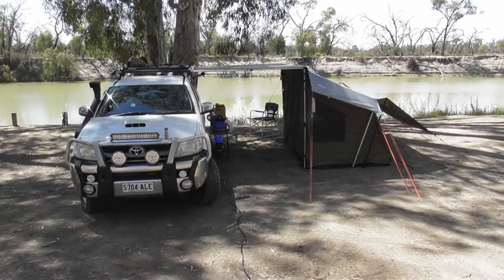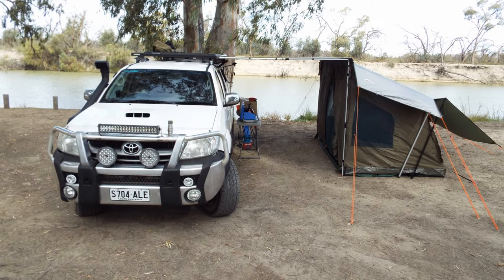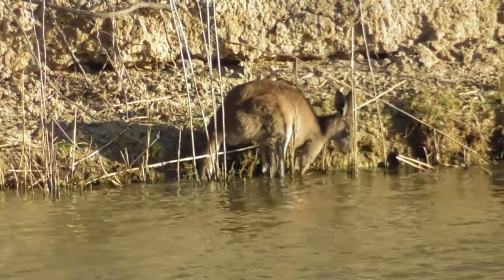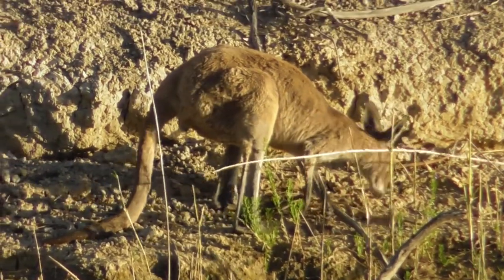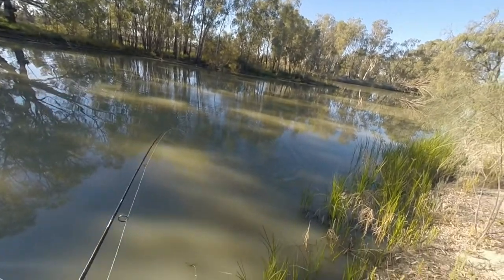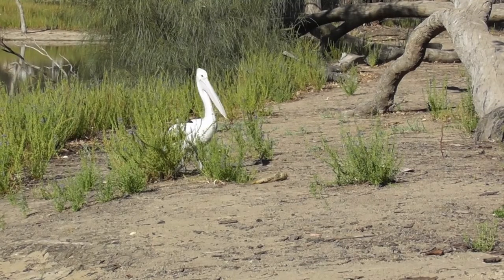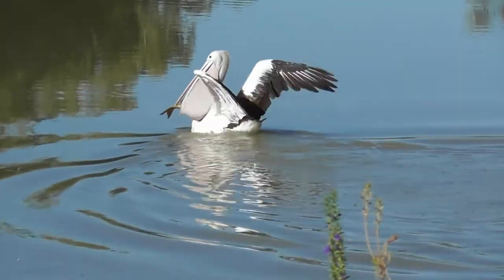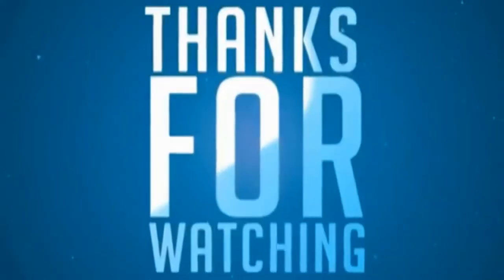Katarapko Creek - December 2019, camping and fishing trip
Join me on a quick overnight camping and fishing trip to Katarapko Creek on the River Murray in South Australia. Katarapko is an anabranch creek - it leaves and later re-joins the main river creating Katarapko Island, and flows roughly between Berri and Loxton in the Riverland of SA.
The purpose of the trip was to sort out my camping set up before I go on an epic adventure to Cape York in far north Queensland next year - oh, and to do a little fishing as well! Well, all the camping stuff got sorted out, but the weather was extreme - almost 40 degrees on the first day, heading into a run of 4 more blistering hot days with an expected top of a ridiculous 48 degrees on the last day!
As for the fishing, the fish were lethargic and mostly kept their heads down, with only a smattering of smaller specimens caught, but no matter, it was a relaxing time and 'mission accomplished'.